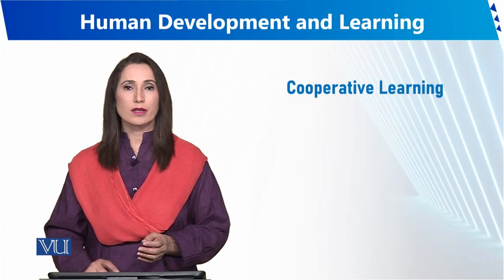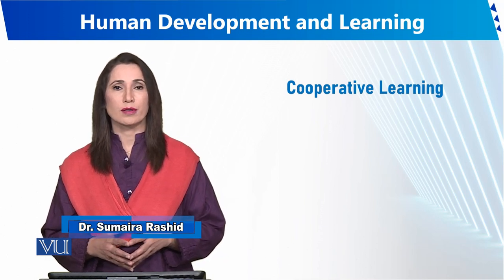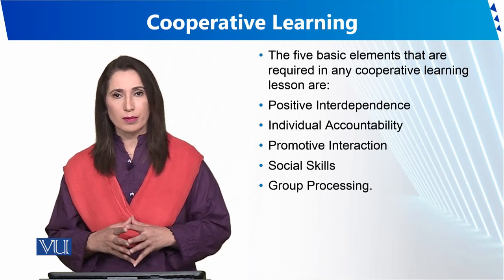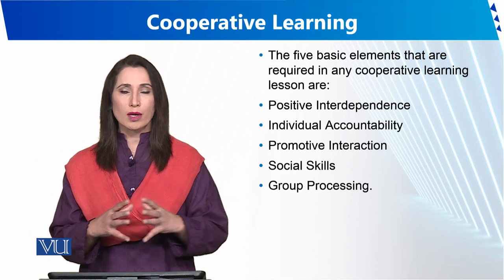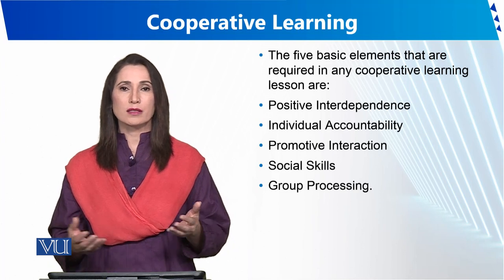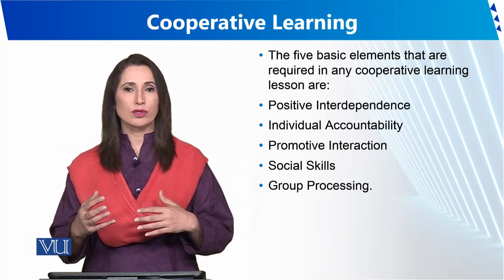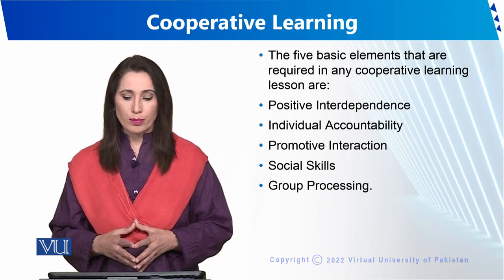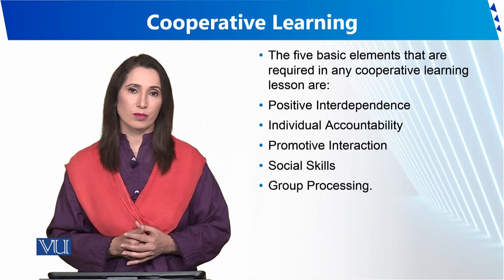Cooperative Learning | Human Development and Learning | EDU302_Topic242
Topic242 - Cooperative Learning
By Dr. Sumaira Rashid